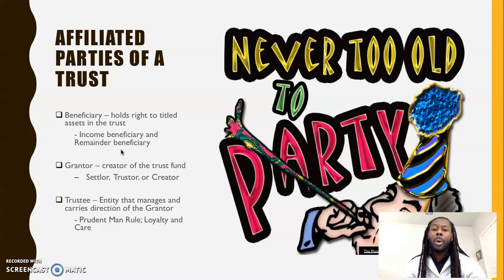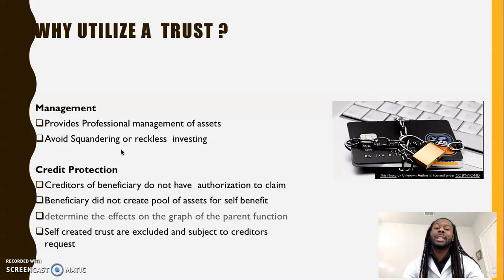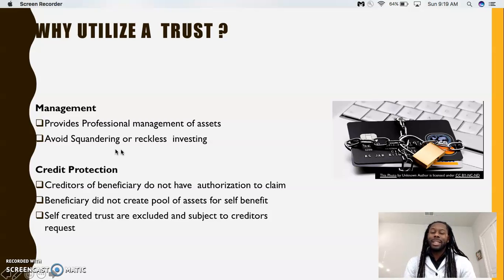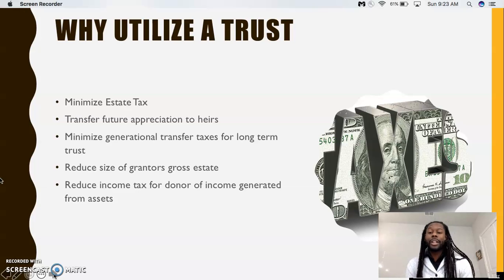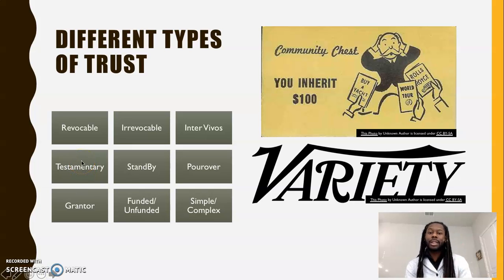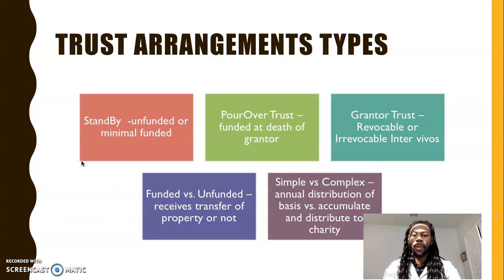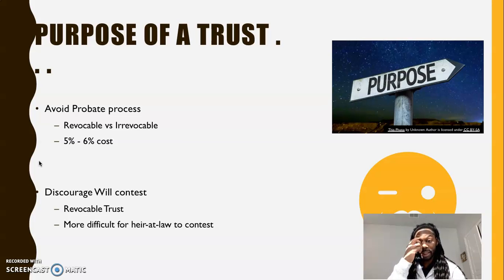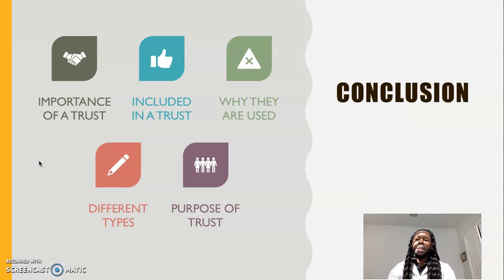Trust or Not to Trust...?